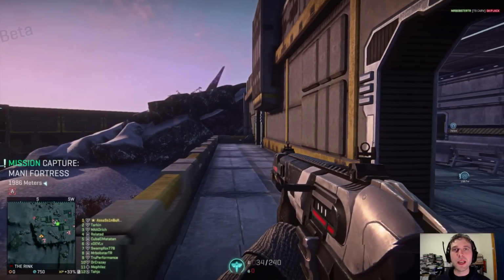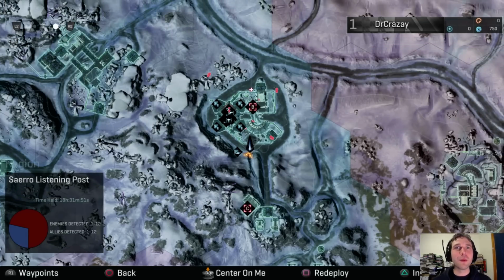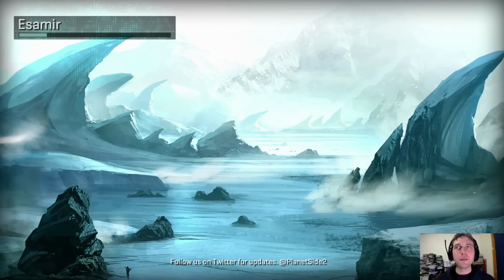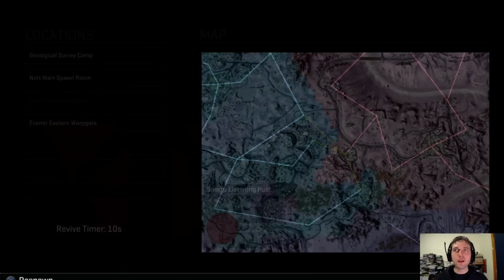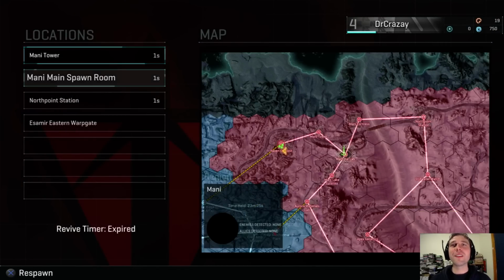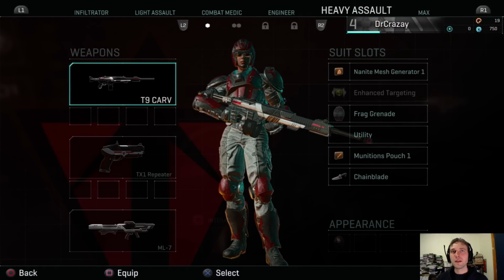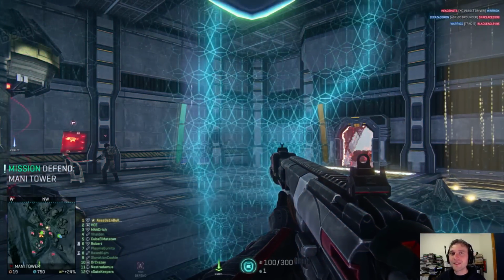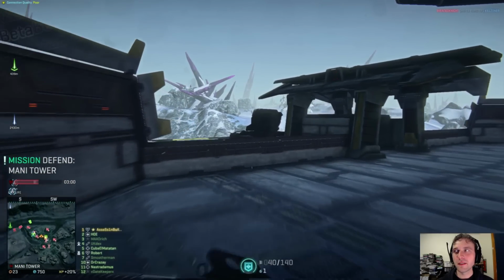First Hour: Planetside 2 Beta (PS4)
PlanetSide 2 Has Finally Come TO The PS4! But Should It Have Stayed On The PC? Colin Checks Out The First Hour Of The Planetside 2 Beta On The PlayStation 4!